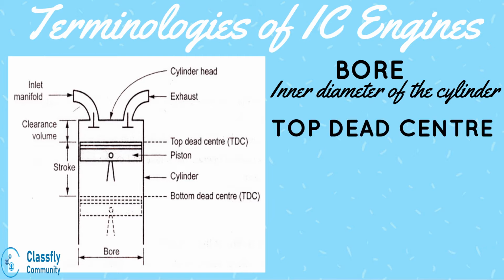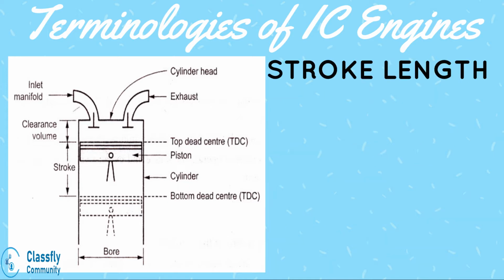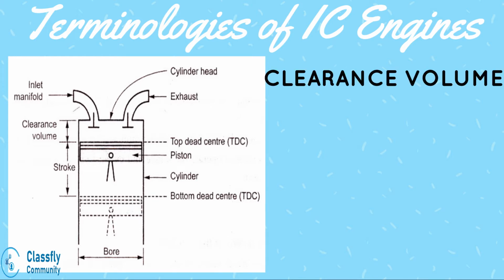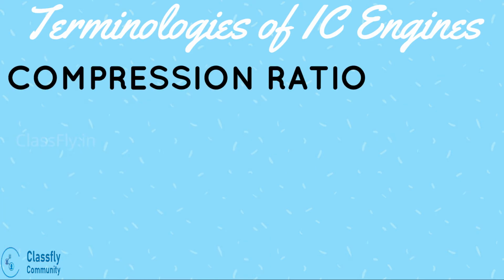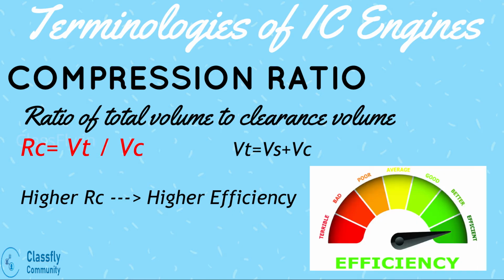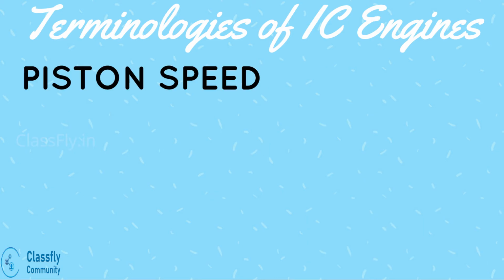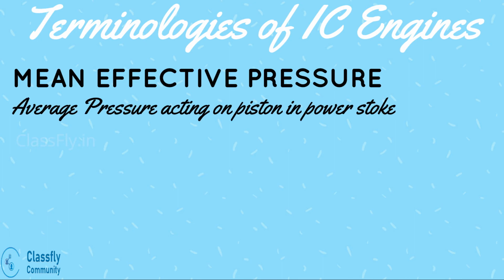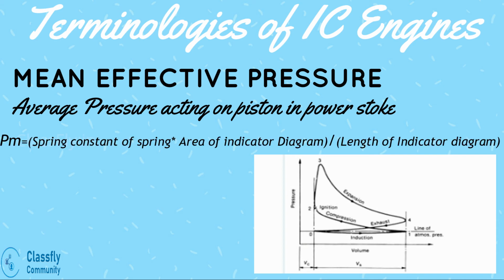Engg | VTU | Basic Mech | Module 3 | 6 IC Engine Terminologies p1